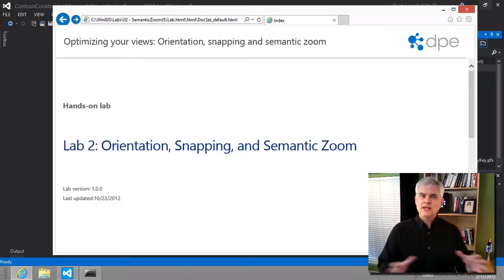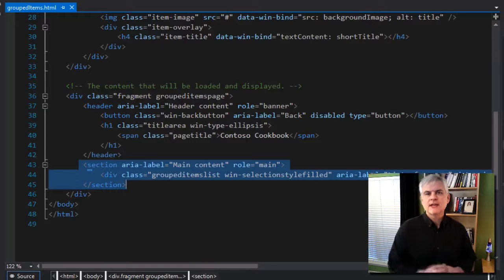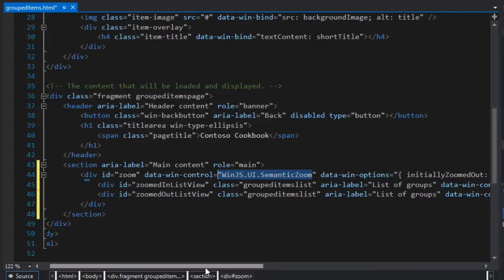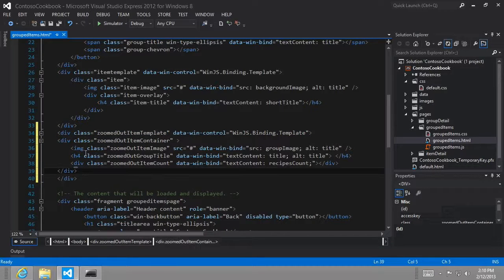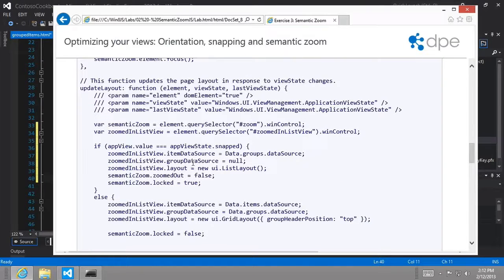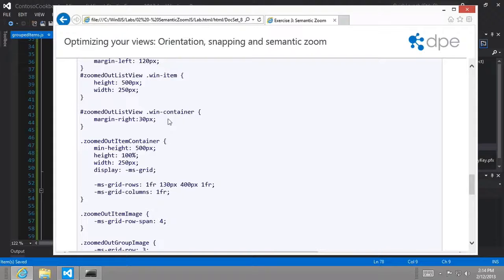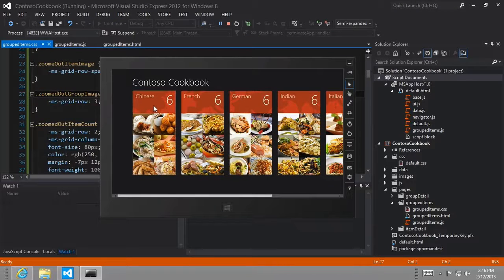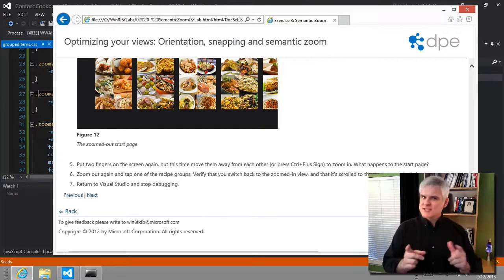15 Enabling Semantic Zoom